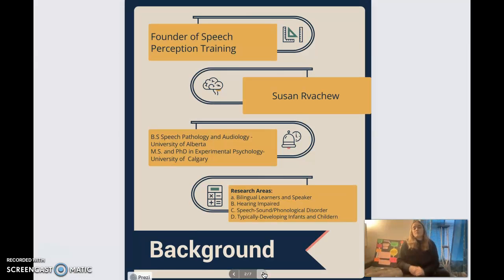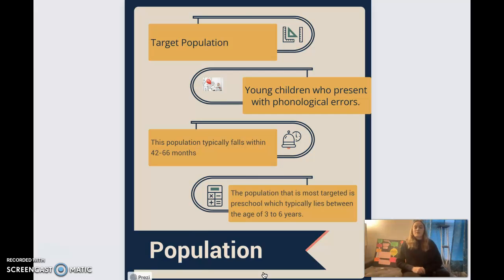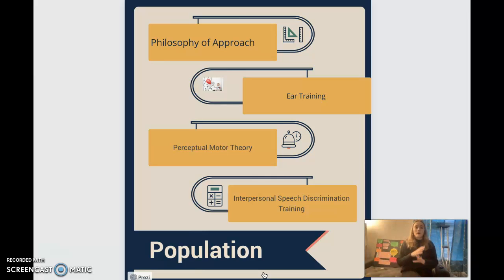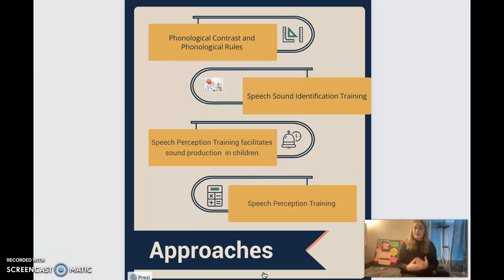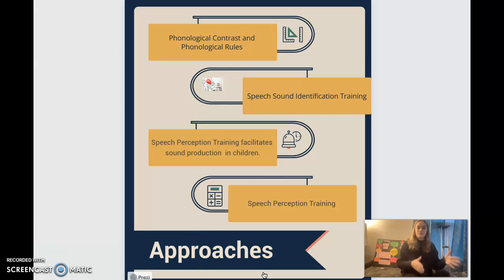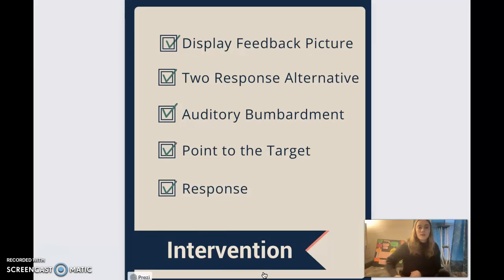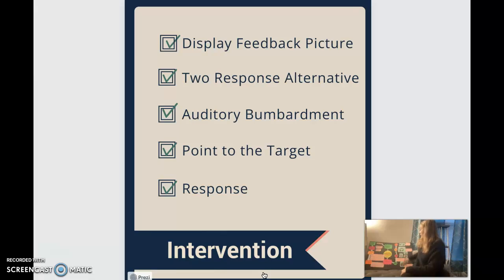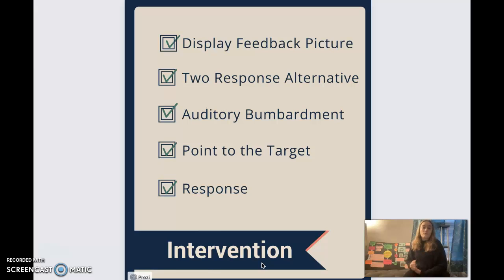Speech Perception Training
Speech Perception Training Discussion and Intervention Approach